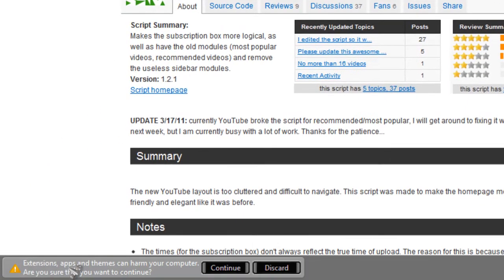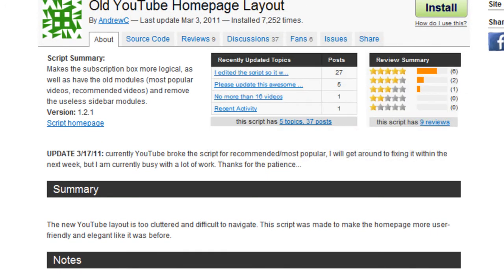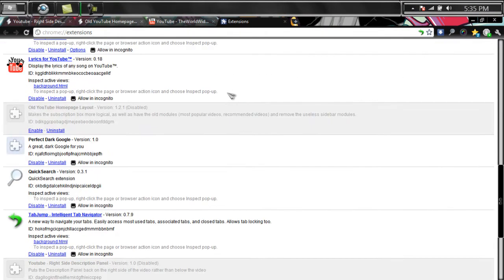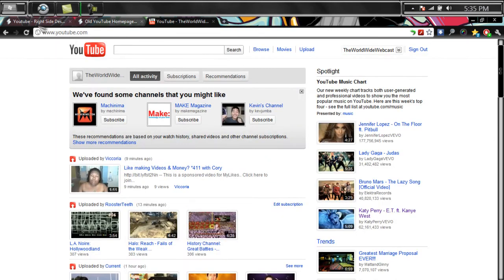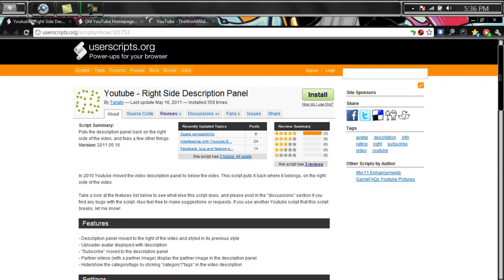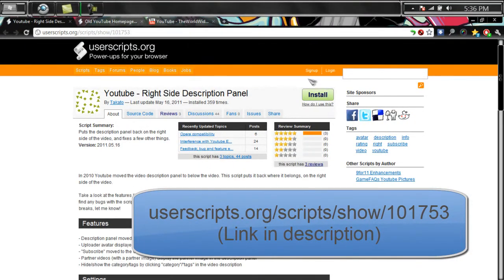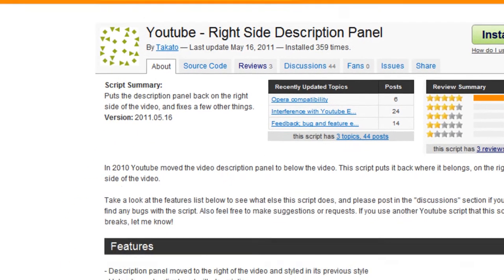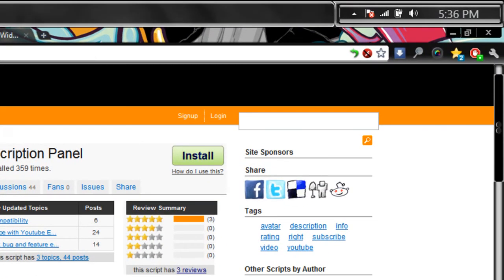How to get the Old Youtube layout back